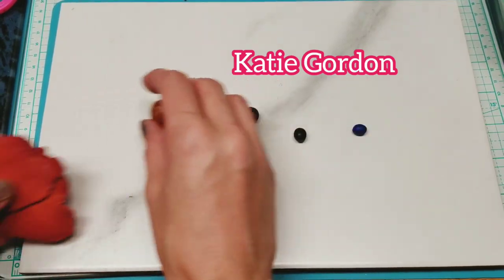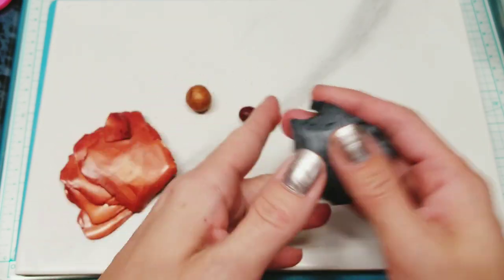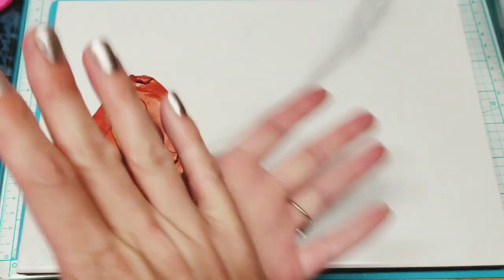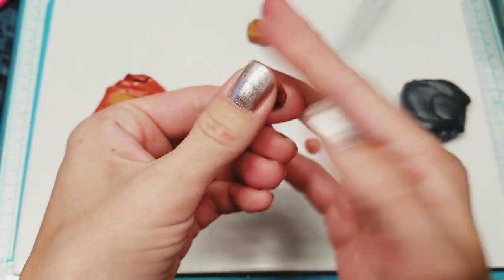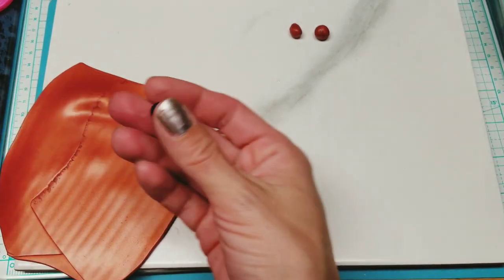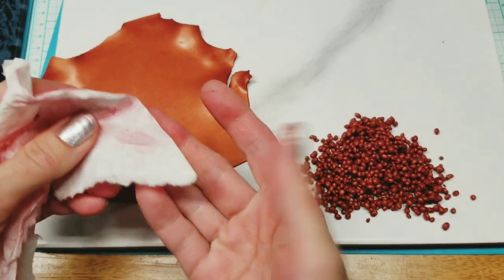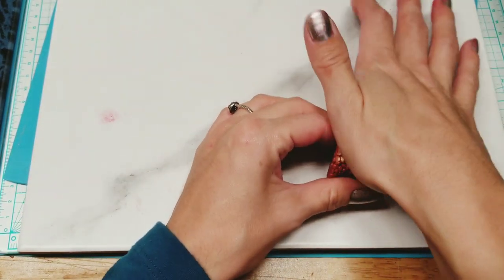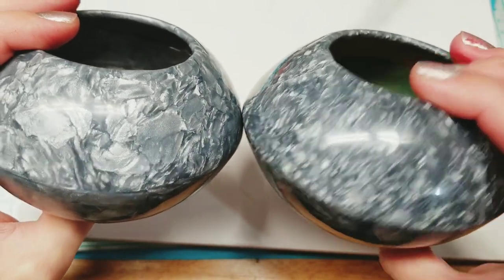Polymer clay bowl part 2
Making the veneer, again my version of this tech is taken from the video I watched by Kalyana. below is the link check it out
Kalyana videos
Amazon products I've ordered FOR USA ONLY FOR NOW